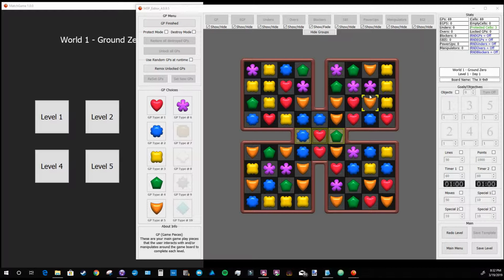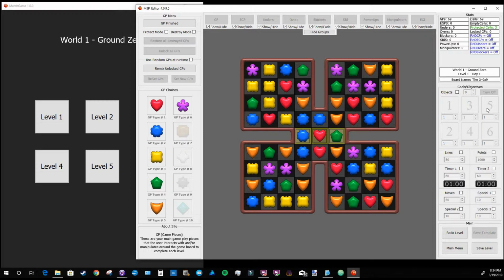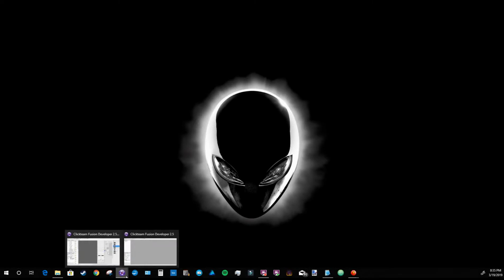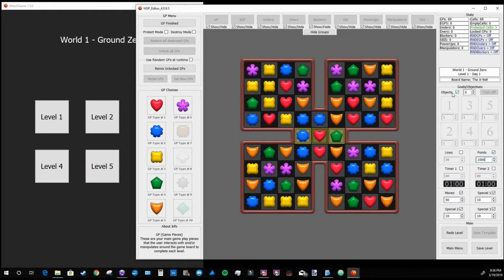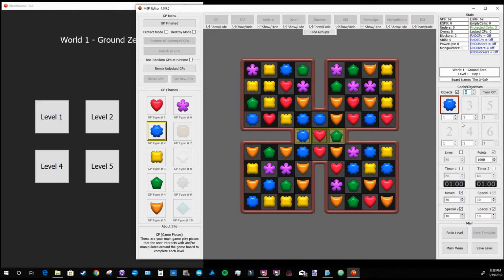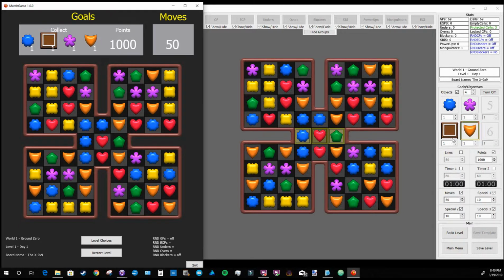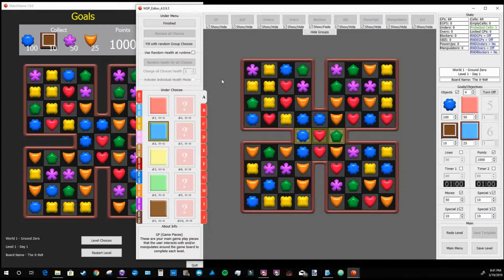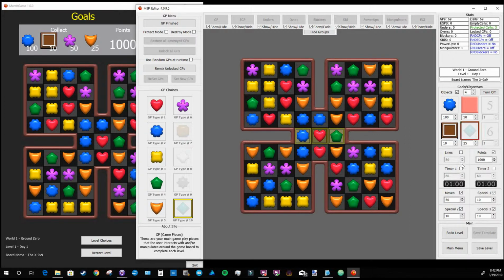Match 3 Editor-Goals/objectives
A progress update on the editor